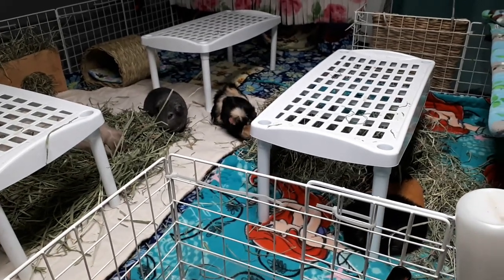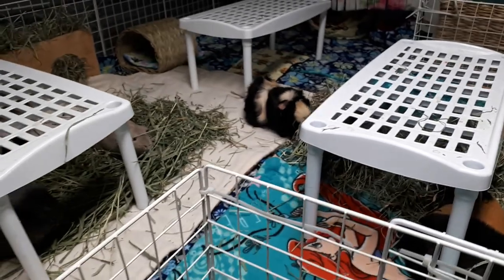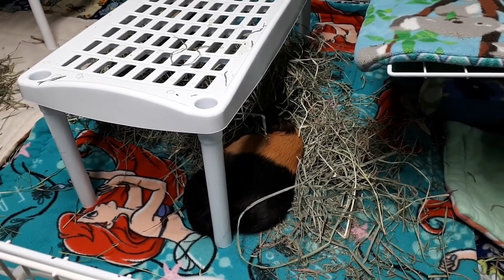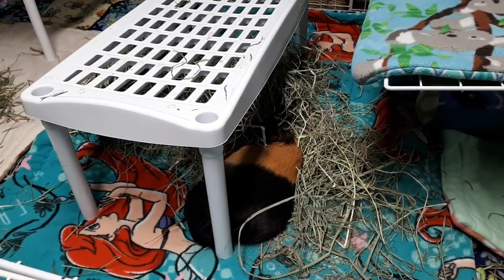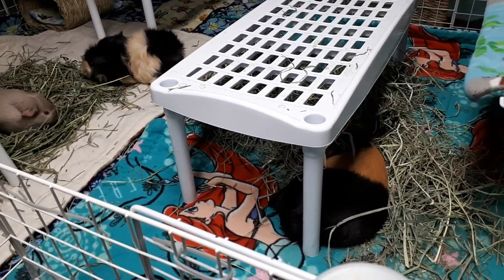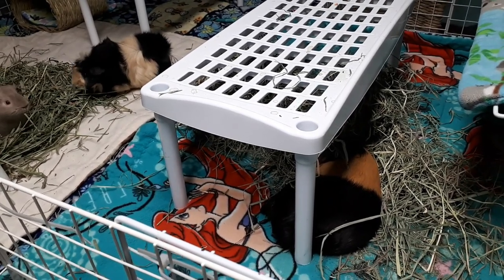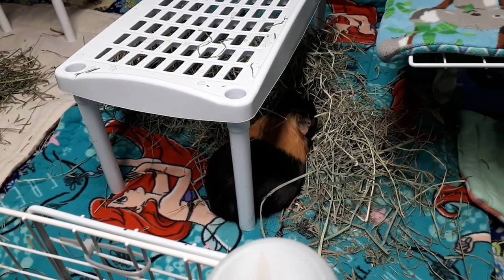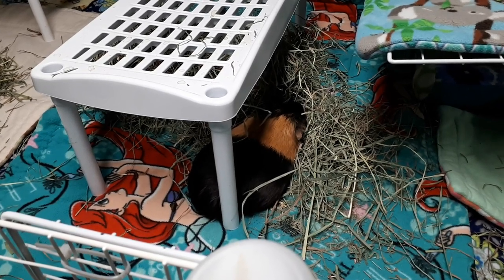Things Aren't Looking Good For My Guinea Pig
Trusted Guinea Pig Related Shops
Sherwood Pet Health (pellet/supplements/recovery food):
FluffyFeetDesigns (hay boxes):
CindysCozyCo (fleece maker):
Zoey & Lilo's Toy Box online shop (fleece, toys, food):
BudgetBunny Shop (fleece, toys):
Popcorning Piggy (t-shirts, stickers, mugs):
Scotty's Animals (T-Shirts):
The Natural Cavy  (treats,forage):
Darwin's Cavy Creations (fleece maker):
Guinea Pig Care Information, How To & Supplies